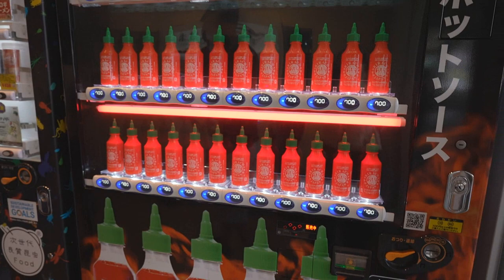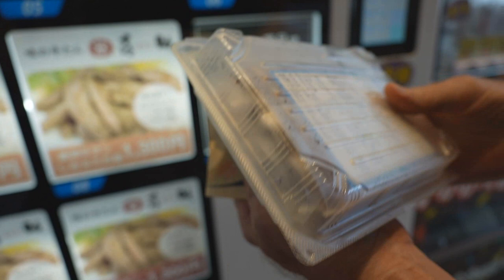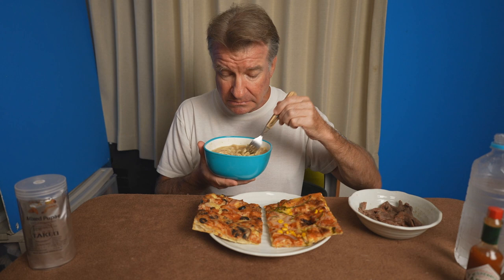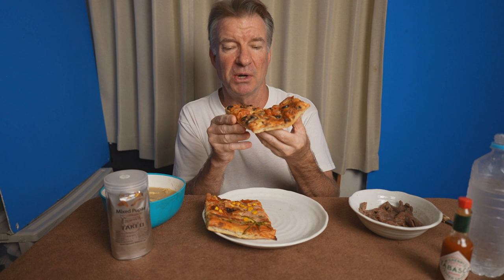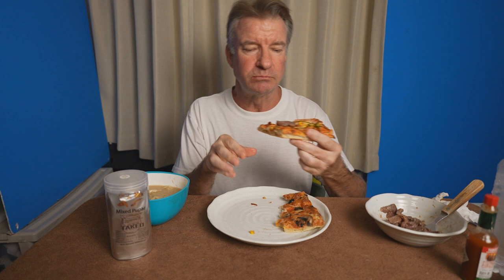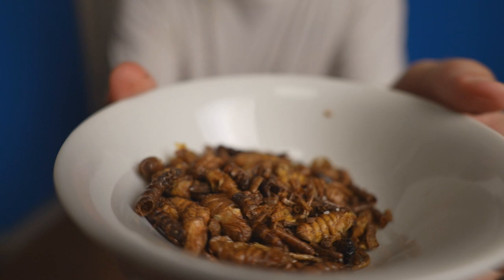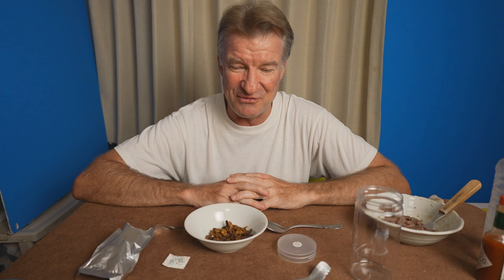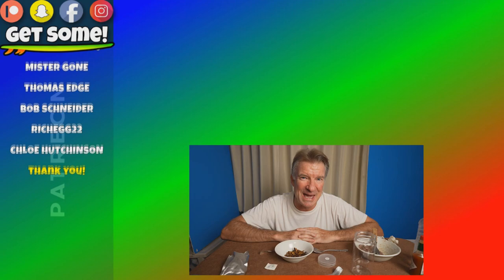Vending Machines Pizza, Ramen, Beef Tongue, & Bugs - Eric Meal Time #702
Today's Meal:
0:00 Room of Vending Machines at Train Station
0:51 Ramen Vending Machine
1:22 Pizza Vending Machine
3:00 Beef Tongue Vending Machine
3:56 Insects/Bugs/Scorpions Vending Machine
Eric Meal Time:
5:46 Pork Ramen $3.50 per serving
10:00 Mixed Pizza $2.50 per slice
11:55 Corn Pizza $2.50 per slice
12:46 Beef Tongue $4.50 per serving
16:53 Mixed Pupae Bugs & Worms $9.75
Winners of Snack Packs from the last video:
1. Country Peach
2. Trix Young
3. Nfidel Net